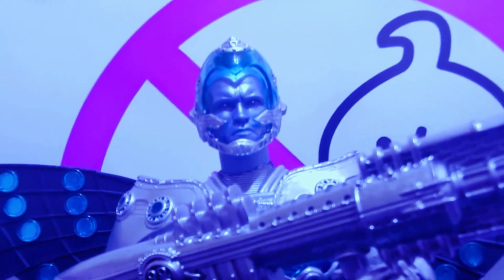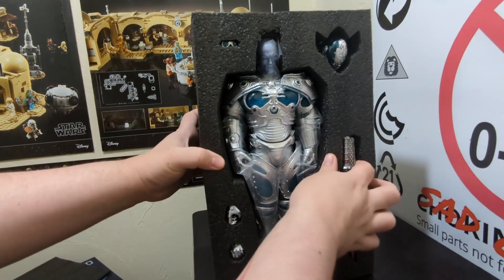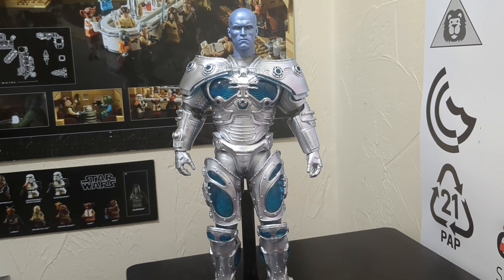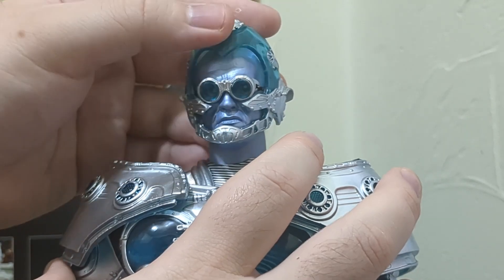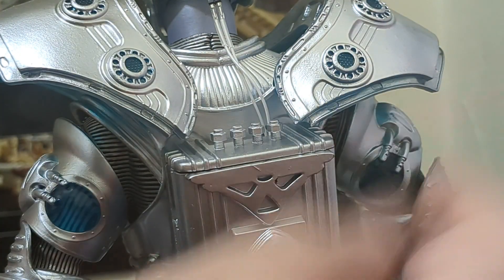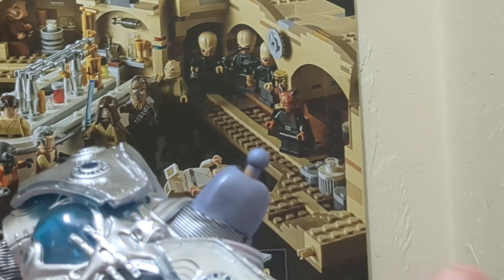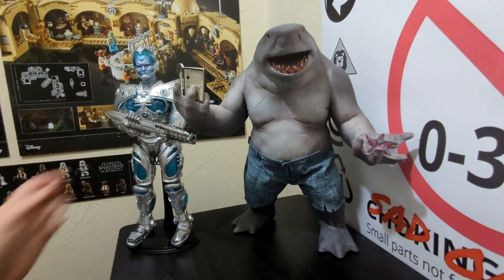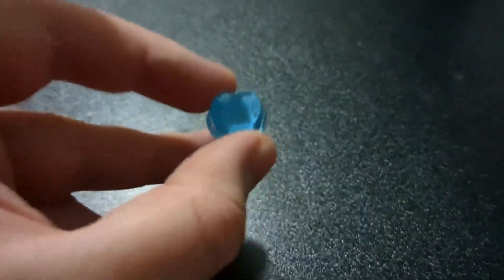Dragon Toy Dr. Zero or MR. FREEZE 1/6 Figure Unboxing And Review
Pick up a Mr. Freeze, COUGH. I mean Dr. Zero here!